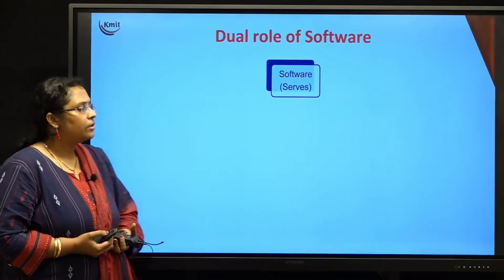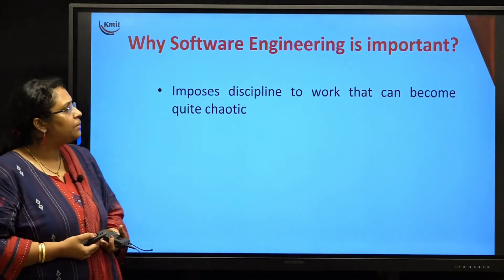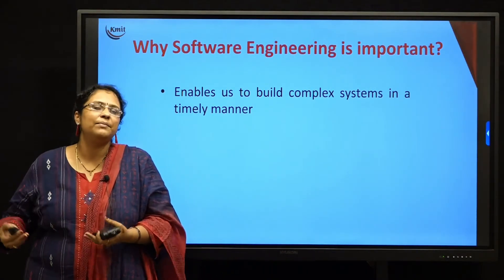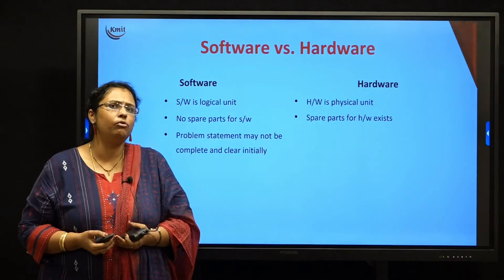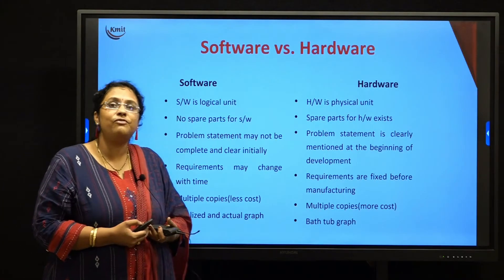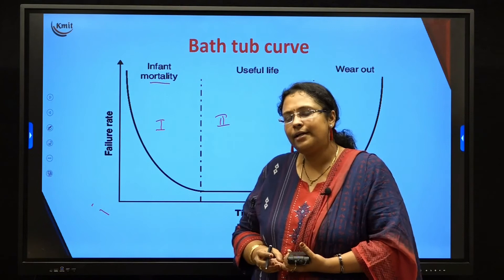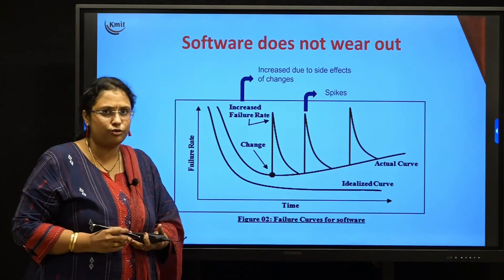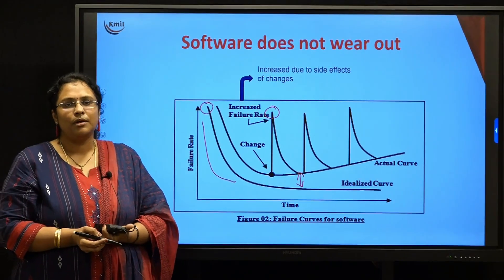THE NATURE OF SOFTWARE,SOFTWARE APPLICATION DOMAINS